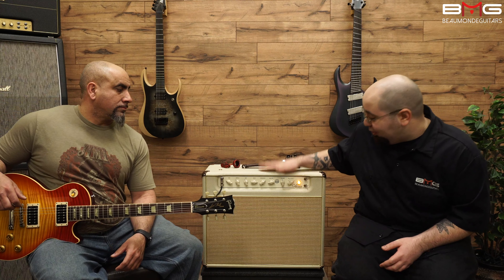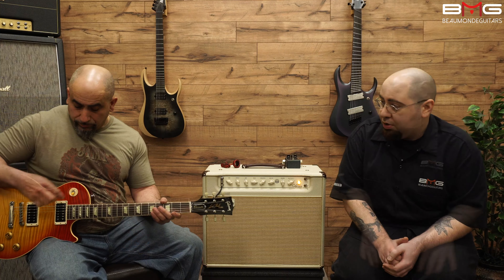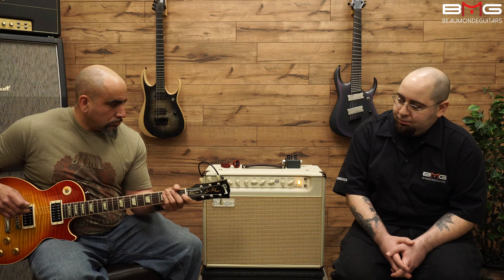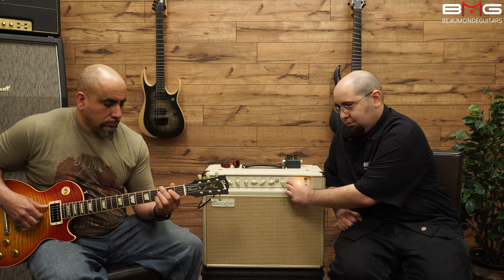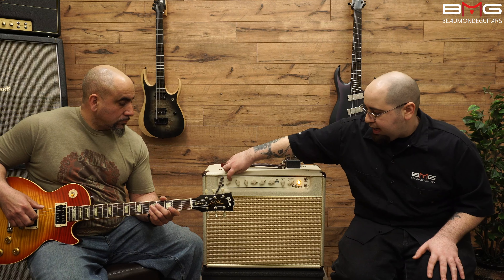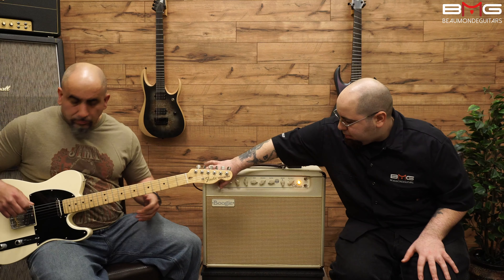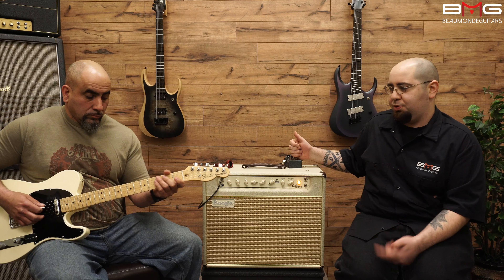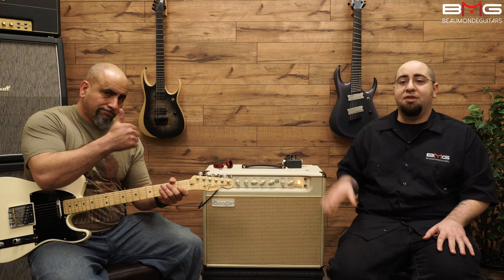Mesa Boogie California Tweed 1x12 Combo Amp Demo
In this video, George and Frank show off the new Mesa Boogie California Tweed. A single channel 1x12 combo that screams American 6V6 tone!